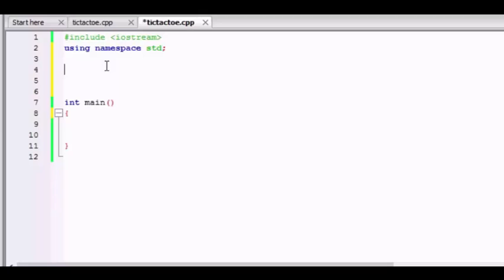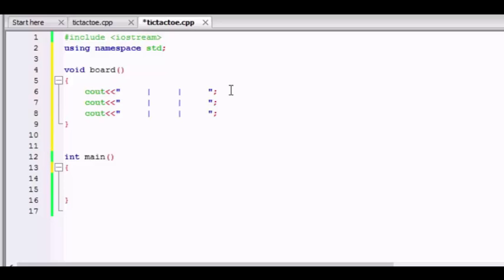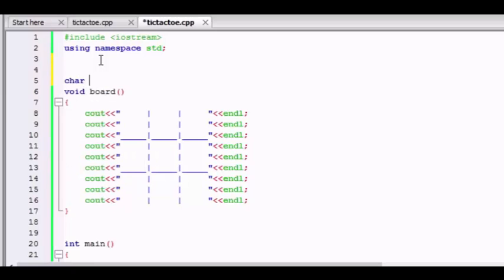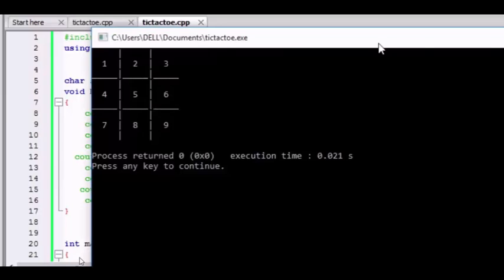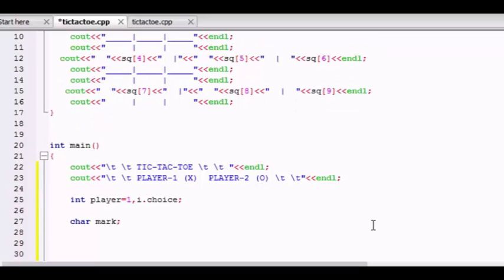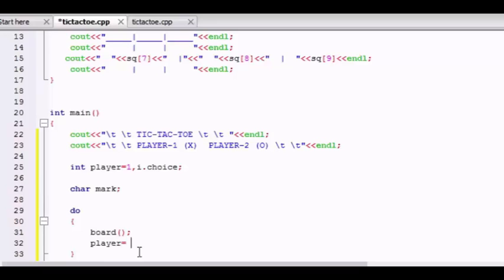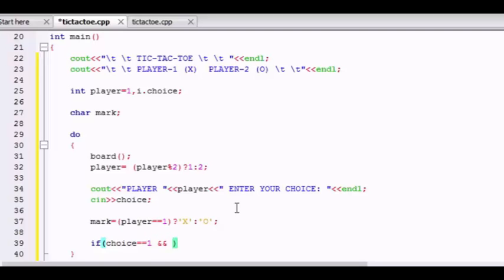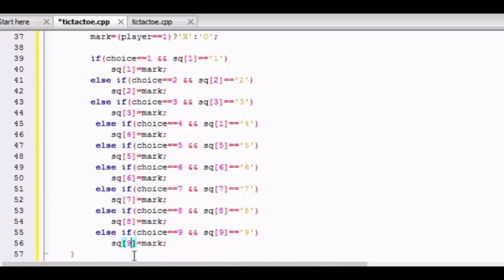C++ [ENGLISH] TUTORIAL -53 GAME. | PART-I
This video is about how to create a simple game in C++.
ANY QUERY??